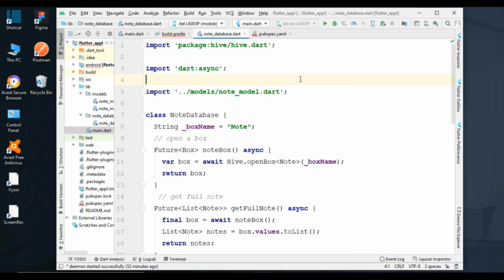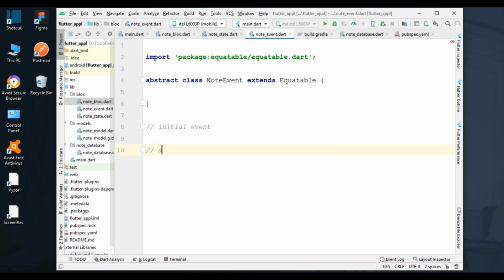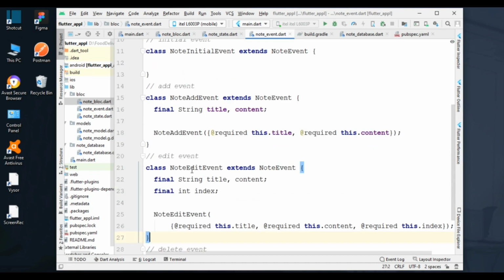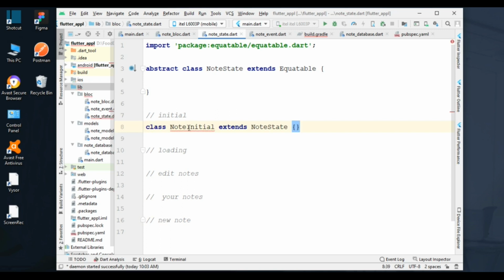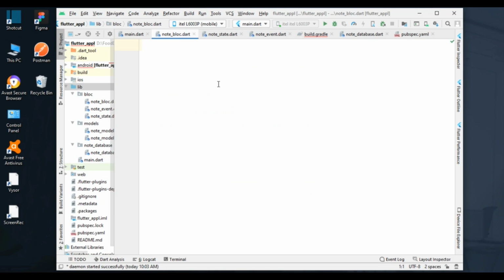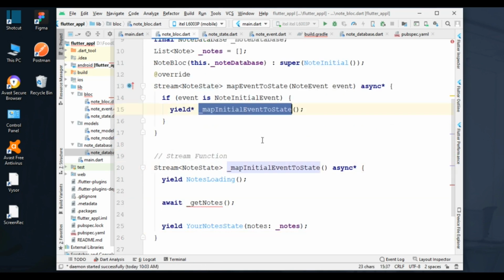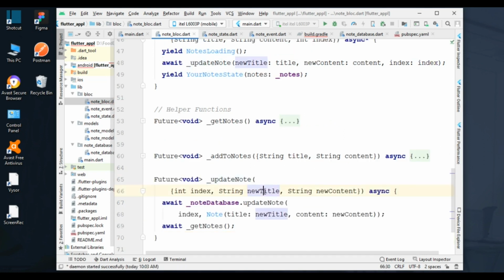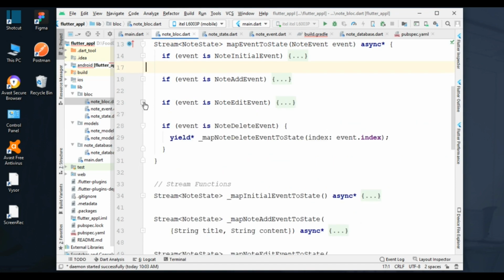Flutter Hive NoSQL Database (With example) | CRUD | BloC Pattern | Part 4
Hey! This is 4th part. In today's Flutter Hive NoSQL Database tutorial, we'll learn how to use Hive NoSQL Database With BloC Pattern to implement CRUD. Hive is a local database. We'll implement Hive NoSQL Database In Note App using CRUD (Create, Read, Update & Delete) Operations. In Note App we can be Add Note, Read Note, Update Note and Delete Note on Local Hive Database. So With Hive Database, we can Persist data locally on Android, IOS, and any operating system.

😃😃Wanna learn more about bloc pattern ??😃😃